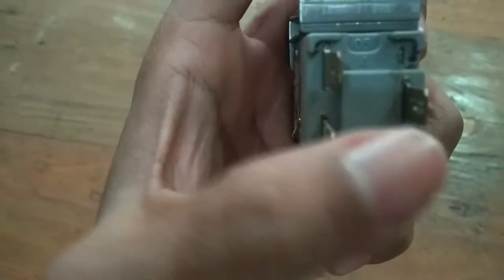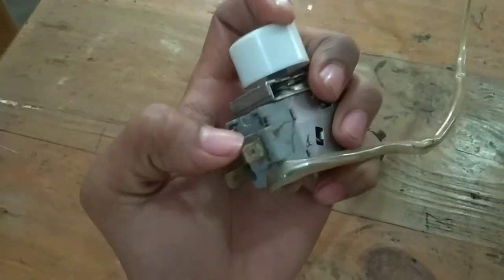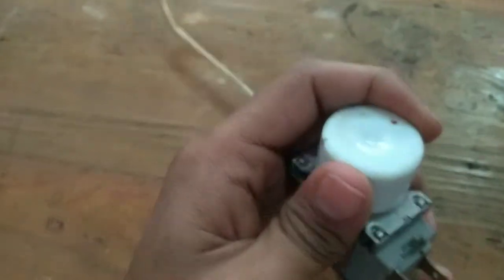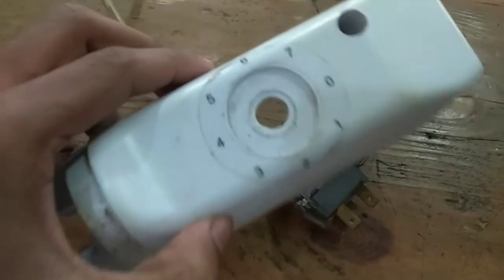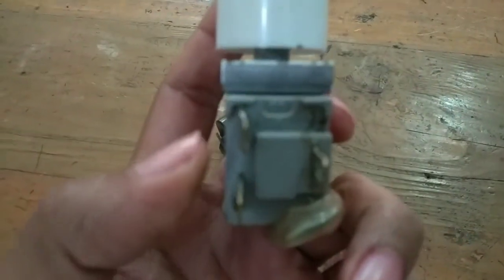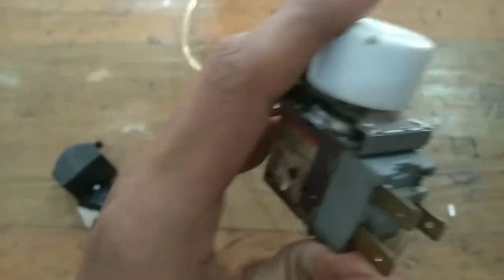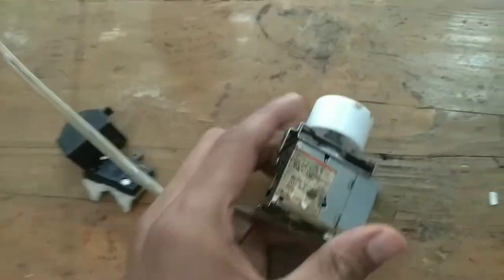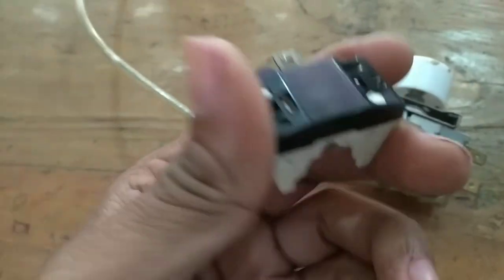হঠাৎ করে ফ্রিজ ঠান্ডা না হলে কি করবেন || Refrigerator thermostar connection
Hi friends

Topic : হঠাৎ করে ফ্রিরিজ ঠান্ডা না হলে কি করবেন